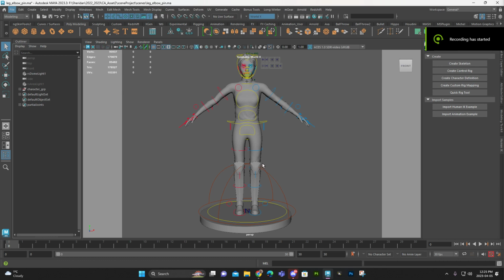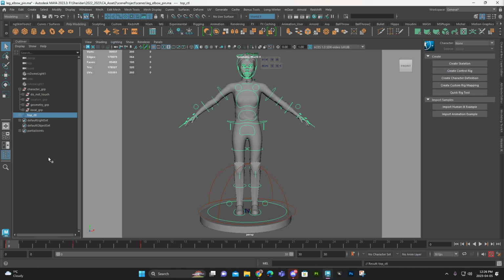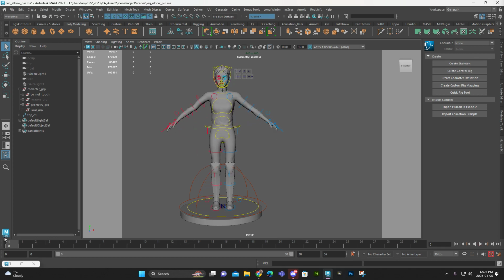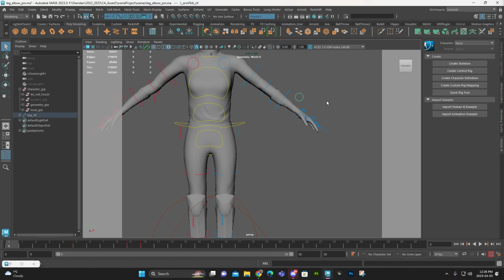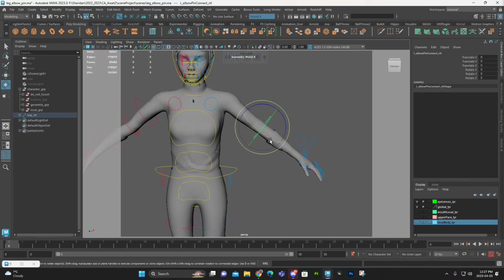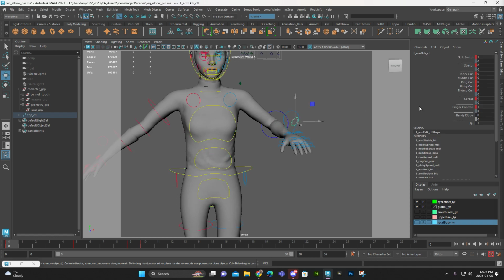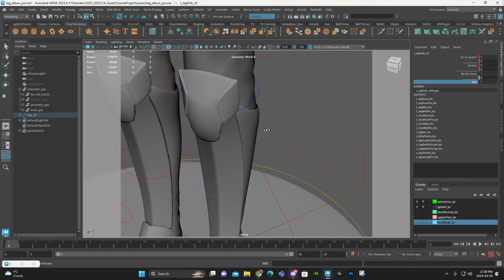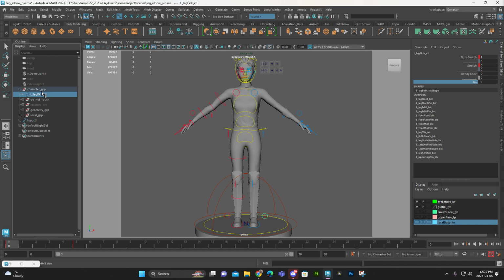Adding in the Elbow and Knee Pins